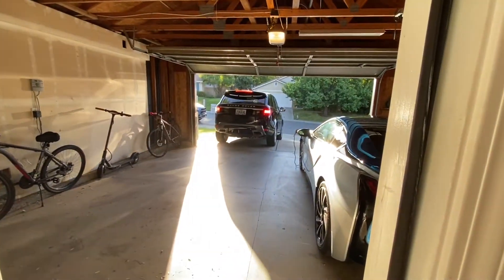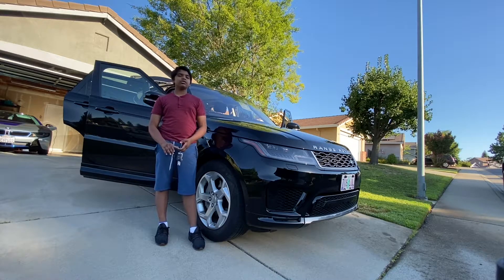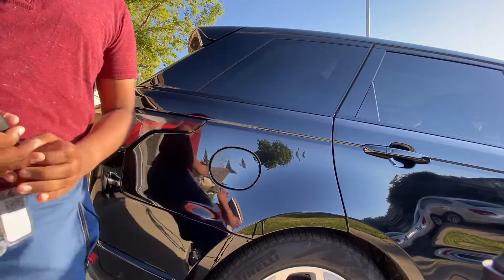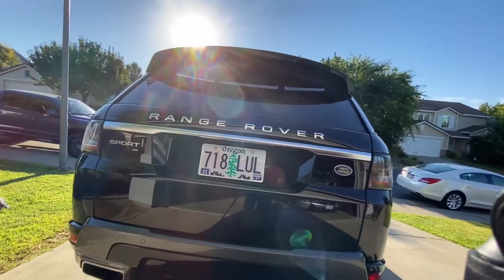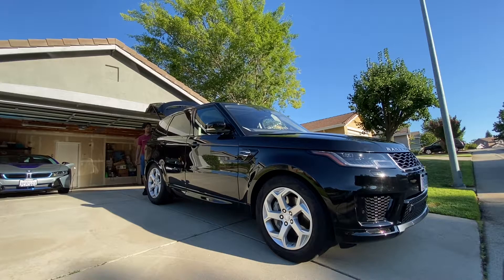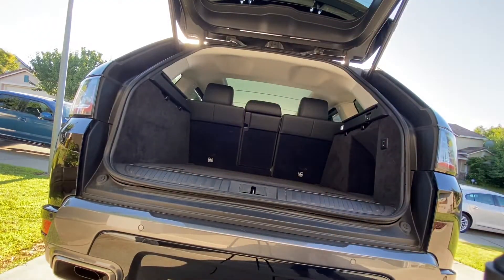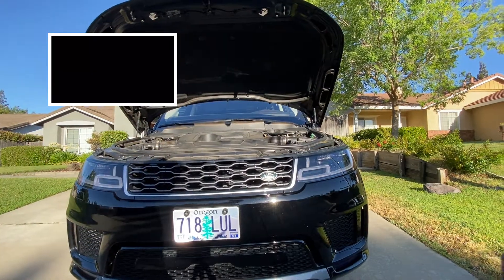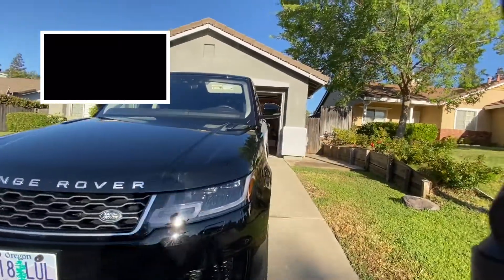Range Rover Sport HSE Review Part 1/Exterior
A Range Rover sport hse